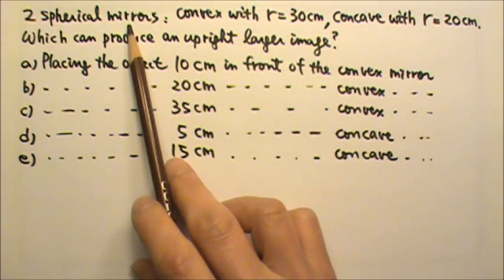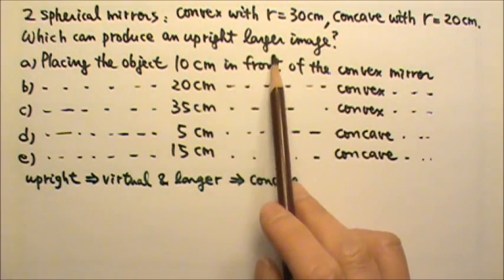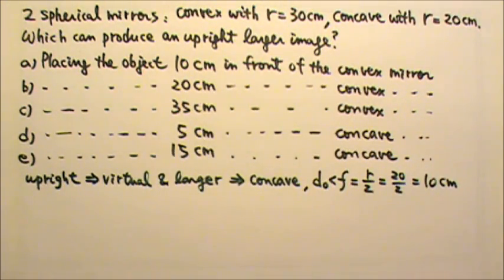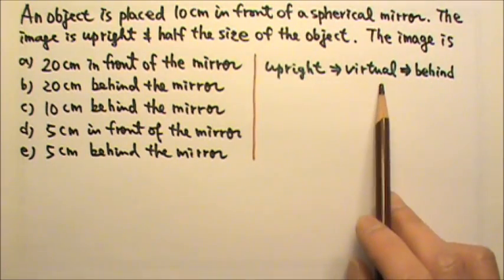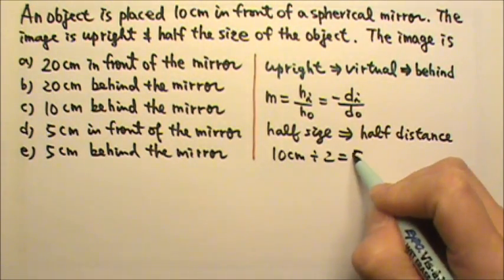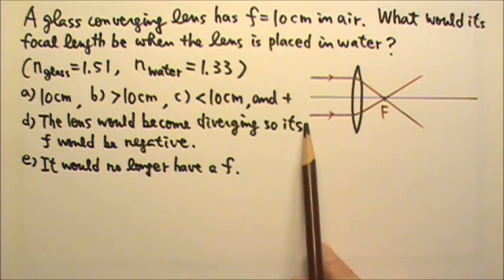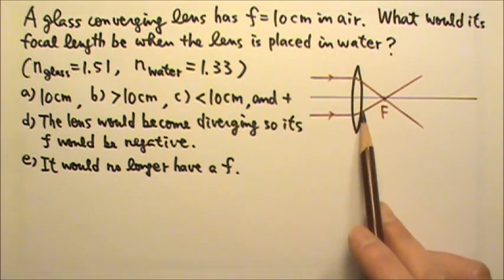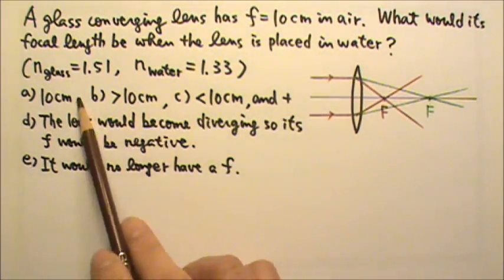AP Physics 2: Optics 23: Multiple Choice Questions 1